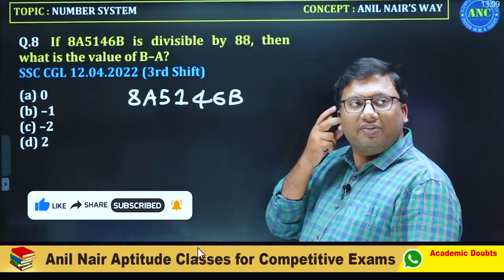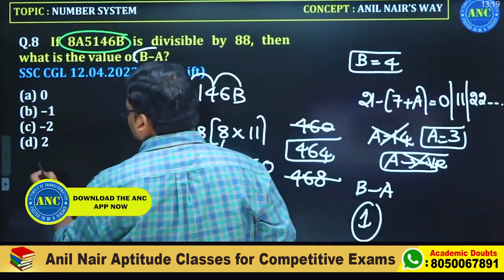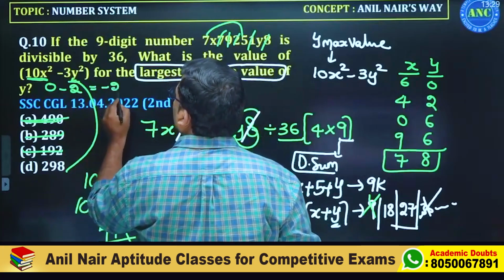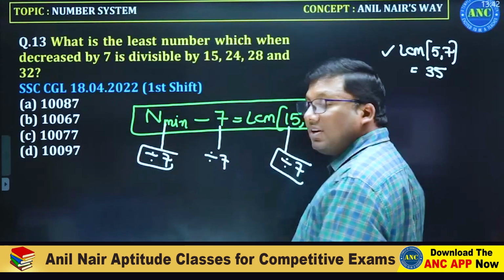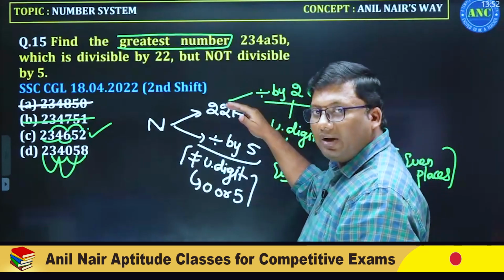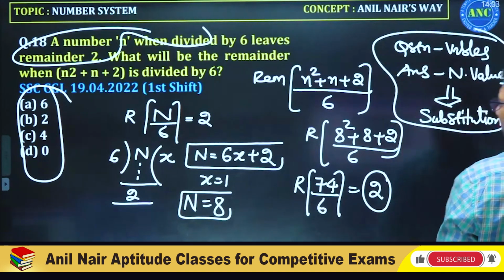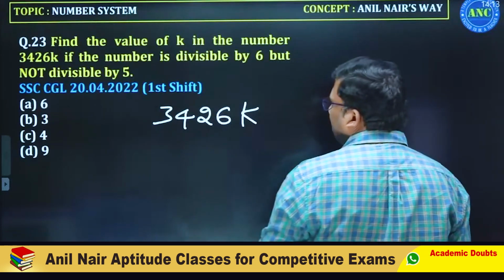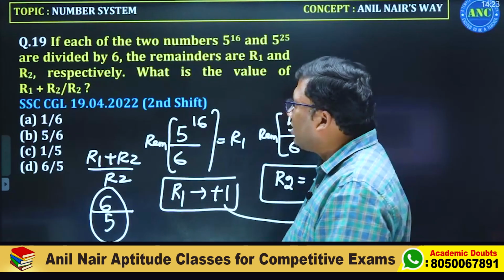🛑 🛑 Number System ( SSC CGL PYQ) Live ( in English) Session-2 || Anil Nair | Download ANC App